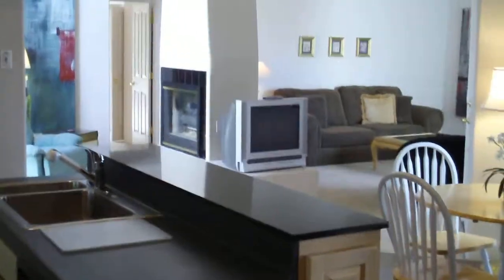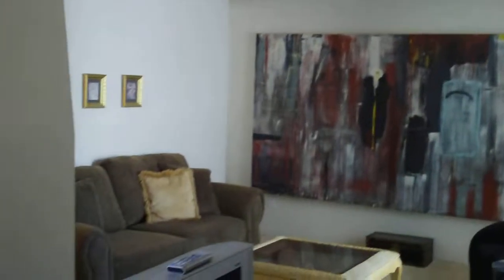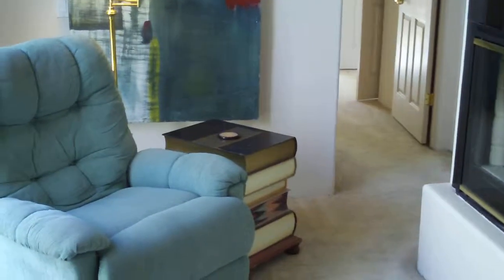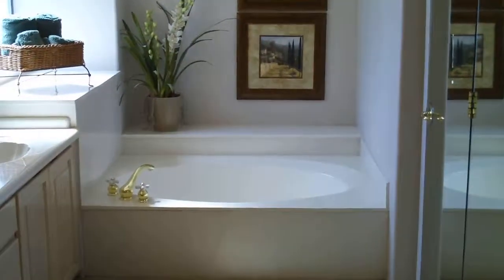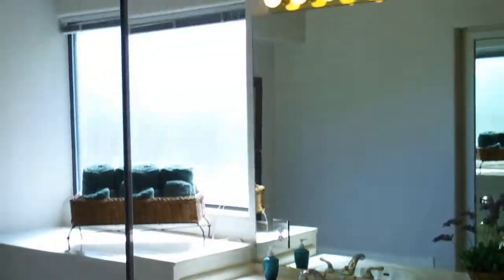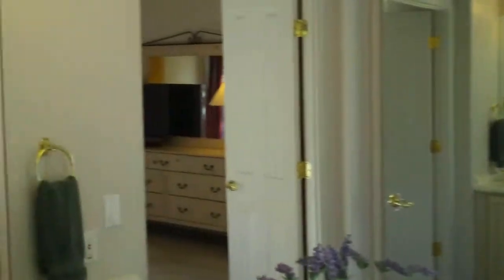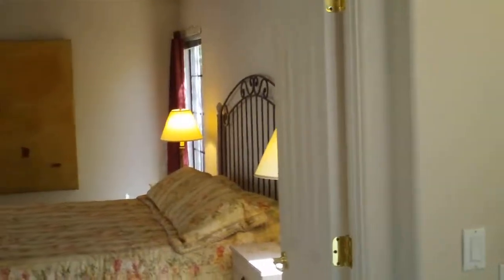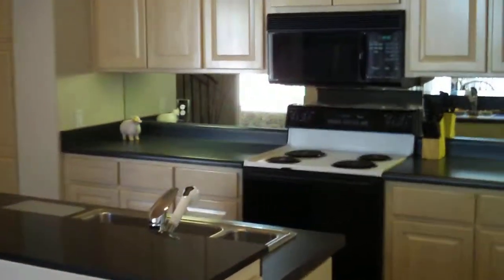The Normandie, Villa 1017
The Normandie, Villa 1017, Scottsdale, Arizona